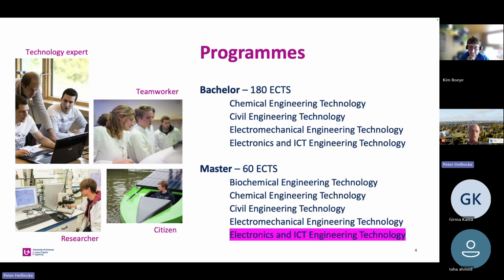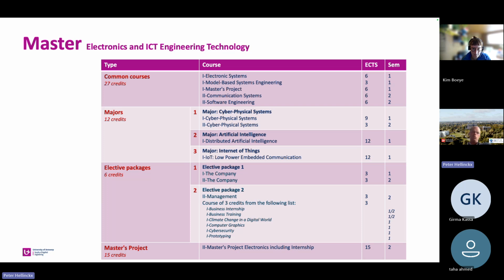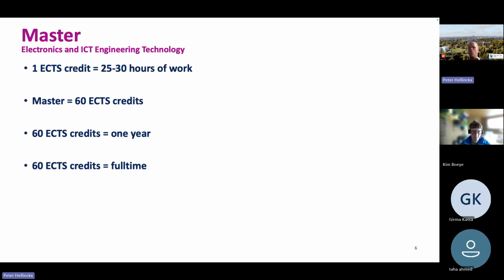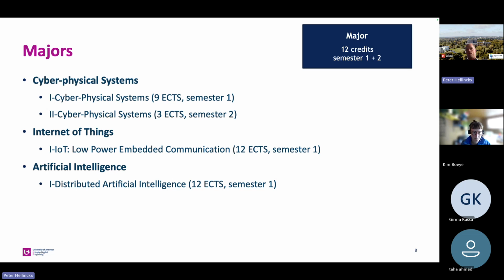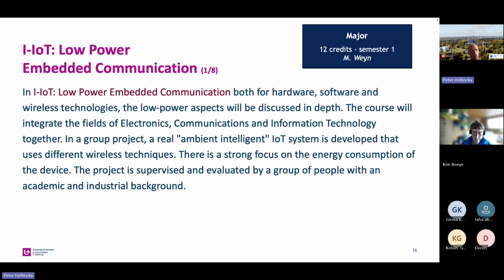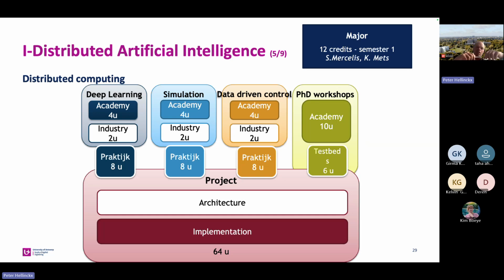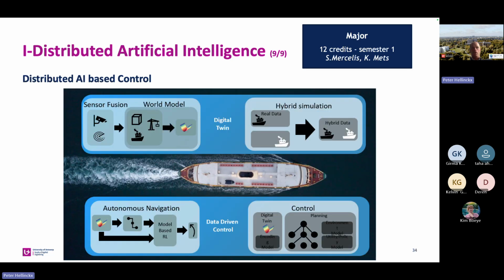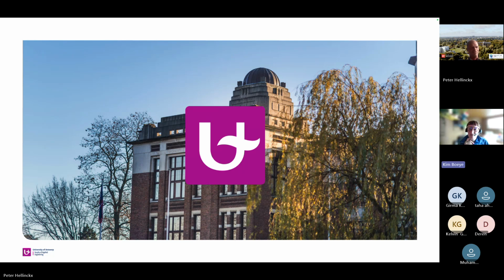Webinar Master of Electronics and ICT Engineering Technology at University of Antwerp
The Master of Electronics and ICT Engineering Technology (60 ECTS credits) is a one-year master that will give you the knowledge, skills and competences to design and research new electronics and ICT engineering technologies by combining informatics, communication and electronics with new state-of-the-art machine learning methodologies.